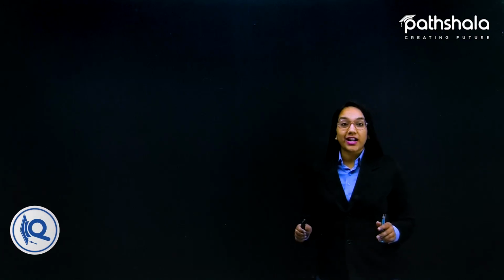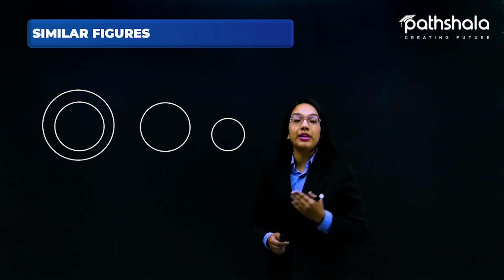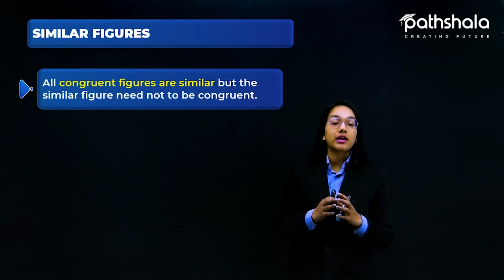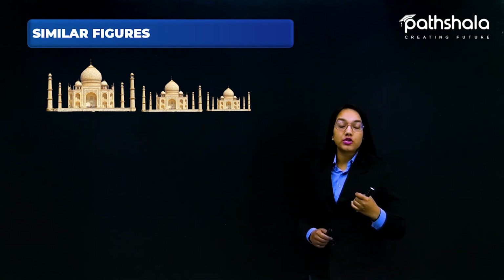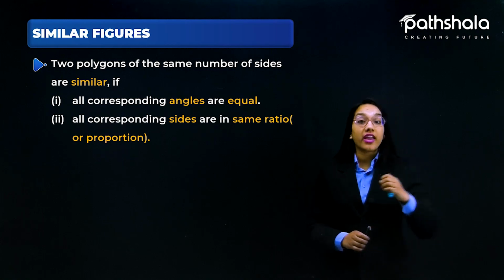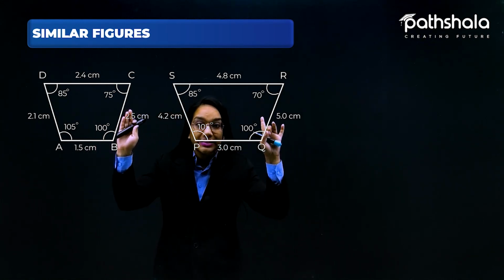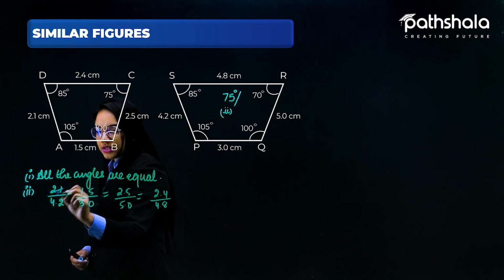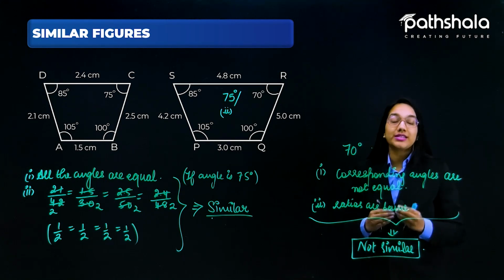SIMILAR FIGURES | 6. Triangle | Maths | Class 10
Subject : Maths
Chapter :  6.Triangle
Topic Name : SIMILAR FIGURES